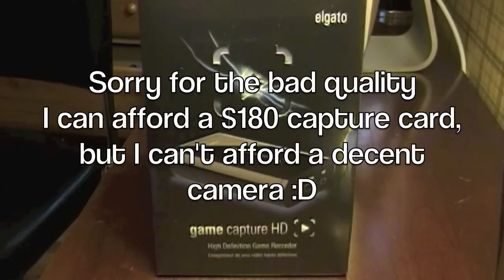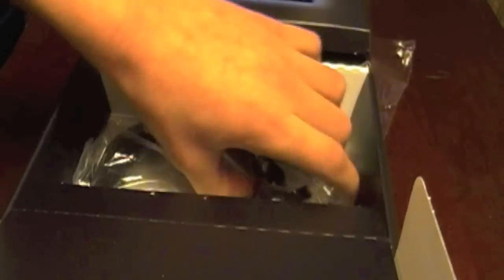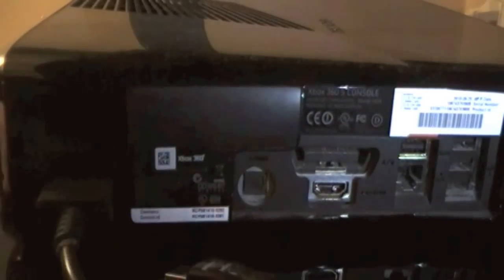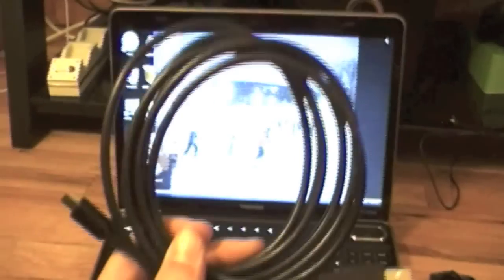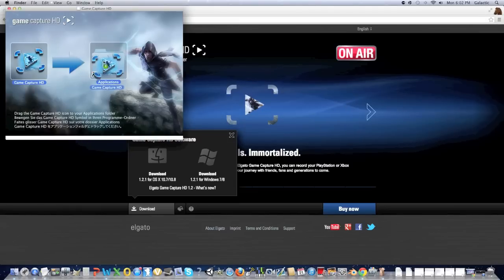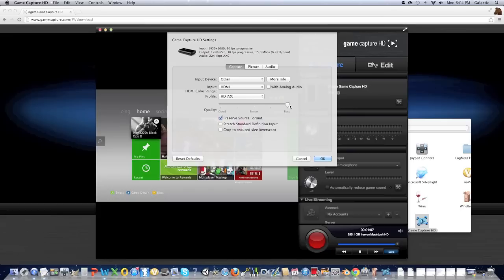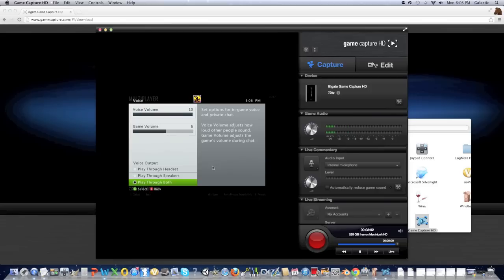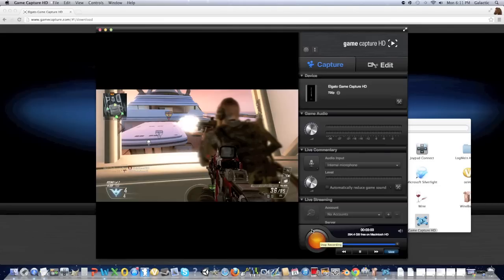How to Record voice and video on the Xbox/Ps3 with a Game Capture Card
In this video I'll show you how to set up your Elgato Game Capture Card so that you can record high quality video and your voice as well as the voices of the people you are playing with. (AKA speak/talk/troll to other players and record your voice and their reactions) THis also shows you how to make commentary for videos, and live stream to twitchtv.

Step 1: The requirements you will need to record is an xbox 360/ ps3, a Tv with an HDMI cable, and a computer that is at least 10 feet away from your system that has windows 7 or above or any apple operating system, and the Elgato Capture Card. You can buy the Elgato Game Capture Card Once you have it, take it out of the box and follow the instructions that it gives you to set it up to your xbox/ps3 and computer.

Step 2 - 3:23 : After you've successfully hooked up your xbox or ps3 to your computer, download this program after you've downloaded that open the program, and start your xbox/playstation3.

Step 3 - 5:23 : change the audio/video setting to whatever you want. If you want to record your voice and other peoples voices then click the xbox home button (I don't know what this is for ps3 but it shouldn't be that difficult to figure out) then go onto preferences. Then go onto voice and click play voice through speakers and headset. After that go onto your elgato game capture software and click the microphone button and select internal microphone. Then start recording and you should be able to record both your voice and other players voices at the same time. However, I suggest that you lower your computer volume all the way so you don't echo in the video.